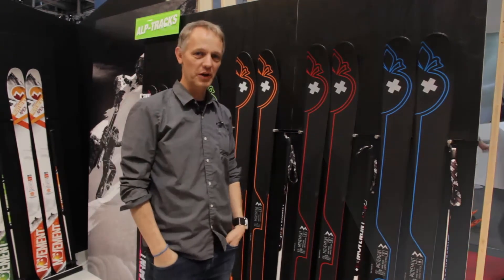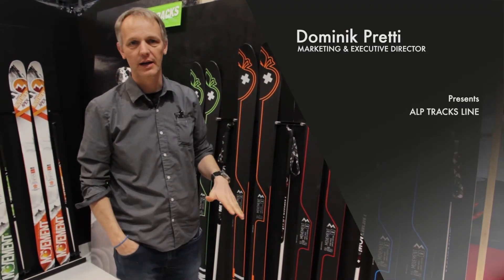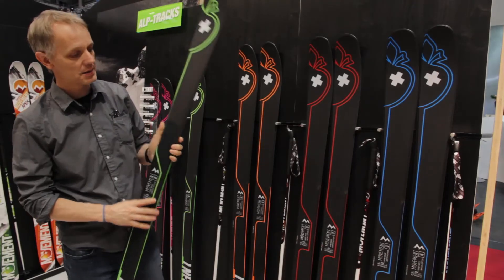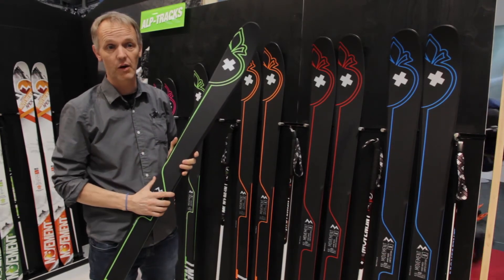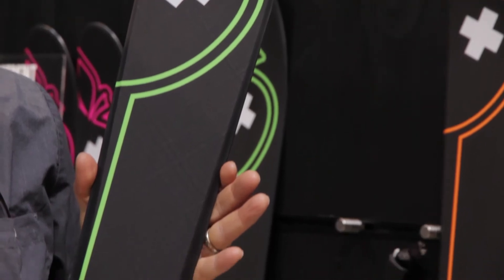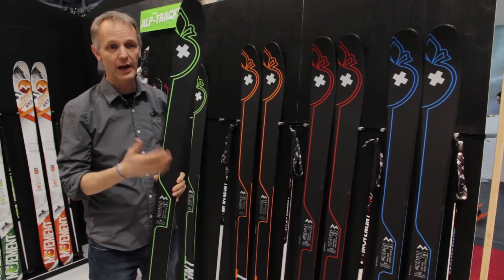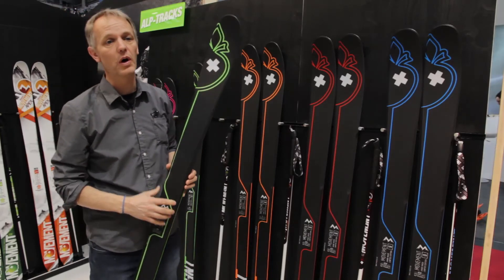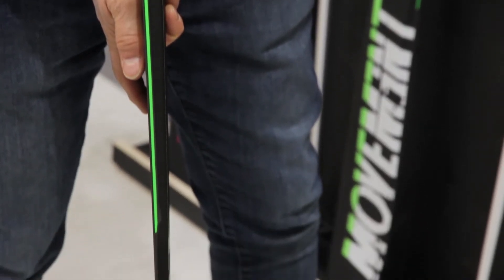Alp Tracks Line MOVEMENT at ISPO 2016 - FW 2016.17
ISPO 2016, Dominik Pretti (Marketing & Executive Director) presents Alp Tracks Line by Movement.